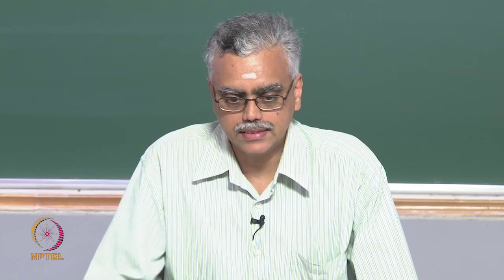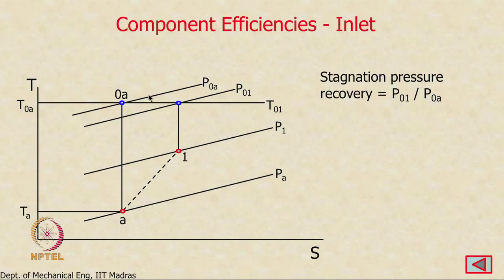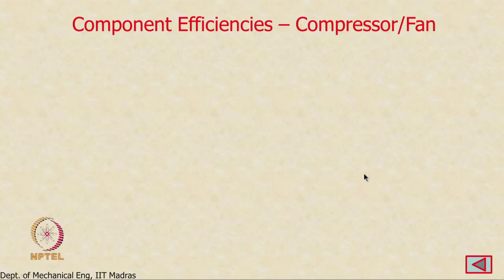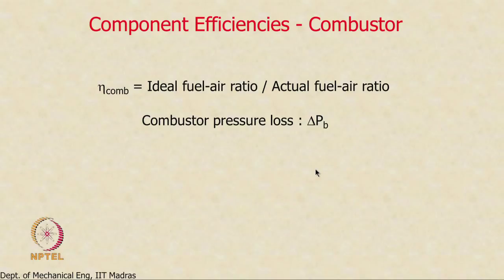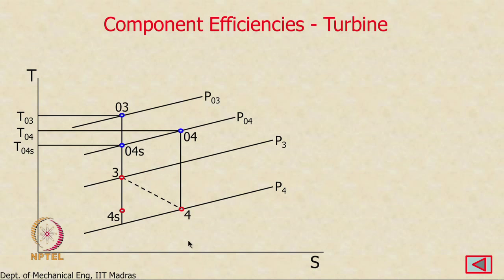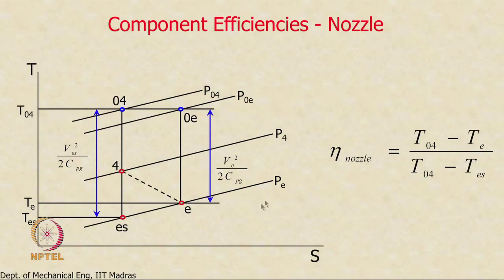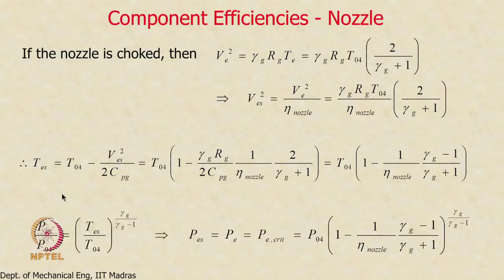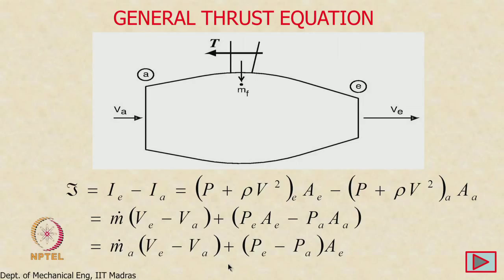Mod-01 Lec-32 Thermodynamic Analysis of the Engine